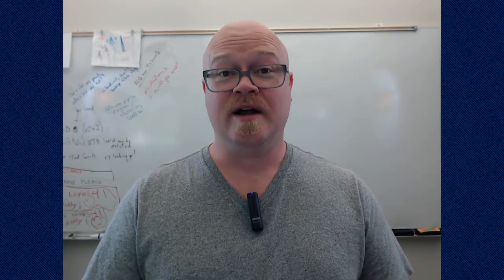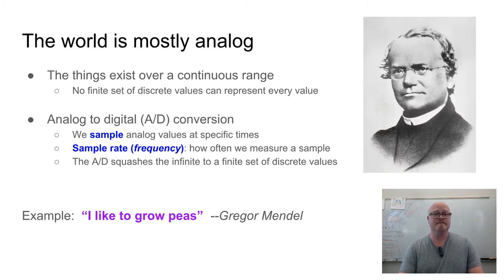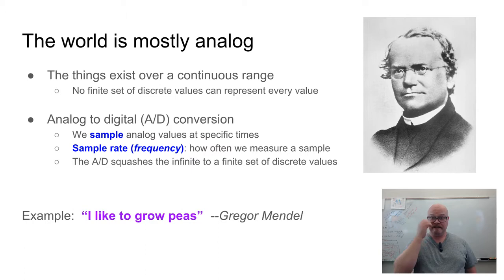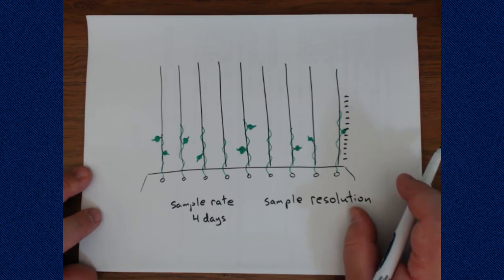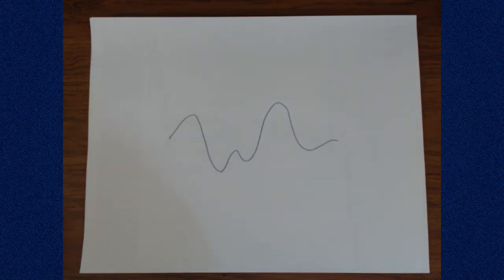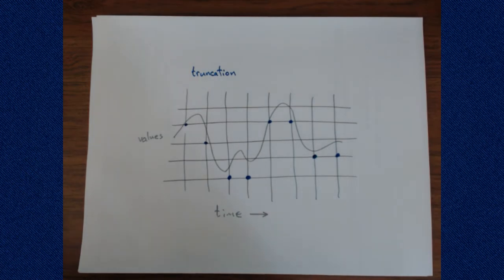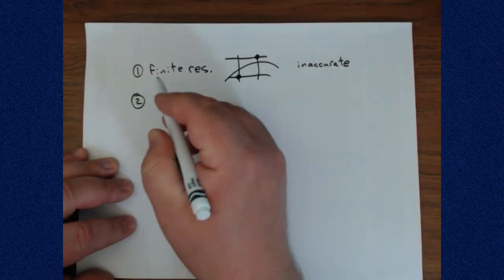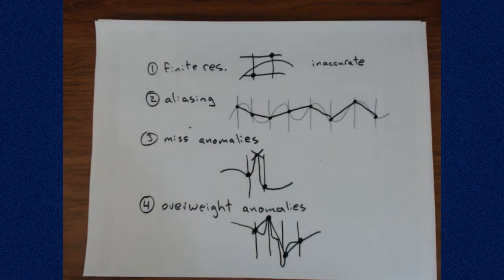Digital systems analog world - Computer Organization (0600)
A review of issues and high-level techniques related to acquiring digital values from analog sources.